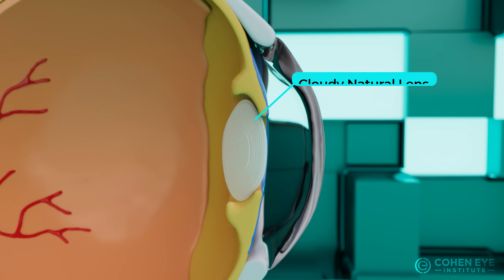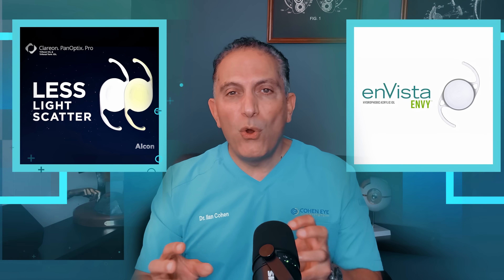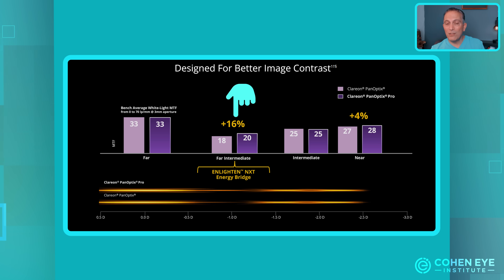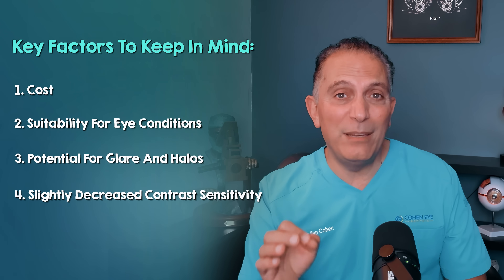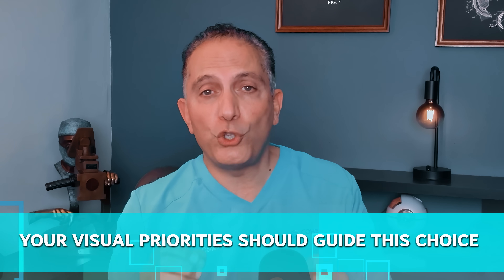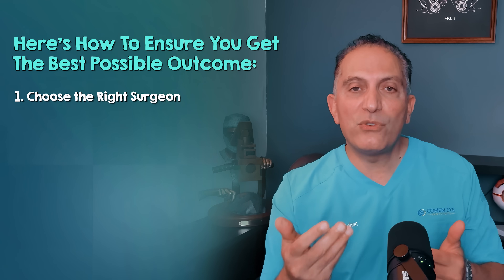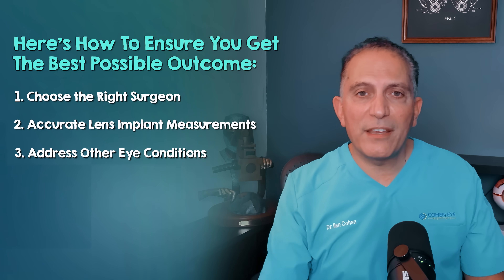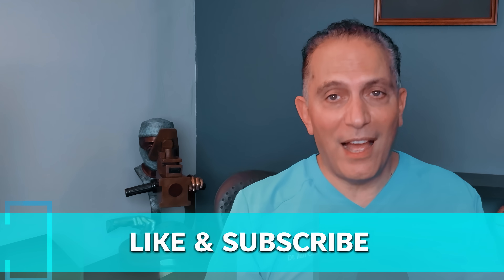The New Super Lens For Cataract Surgery: Game Changer Or Gimmick?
Could one lens really give you sharp vision at all distances—without glasses?

In this video, I’m breaking down the brand-new PanOptix Pro trifocal lens, the latest advancement in cataract surgery that’s helping patients see clearly near, far, and everywhere in between. I’ll walk you through what makes this lens so exciting, who it’s best for, the real benefits and potential downsides, and how you can decide if it’s the right fit for your eyes.

Are you curious if this lens could work for you?

How to choose the Best Surgeon in your area?

00:00 – Ready for a glasses-free life after cataract surgery?
01:11 – What is the PanOptix Pro trifocal lens?
01:55 – What do trifocal lenses help you see?
02:42 – How does the Pro version improve older models?
03:35 – Can it reduce glare and halos?
04:01 – What should you consider before choosing?
06:25 – Who is the ideal PanOptix Pro candidate?
07:46 – Why choose a premium-lens specialist?
09:09 – Why are accurate measurements so critical?
11:03 – How do you set realistic expectations?
11:28 – What’s the key to lasting vision freedom?